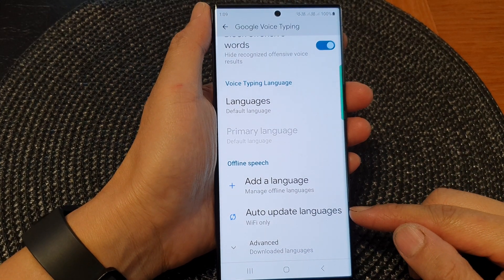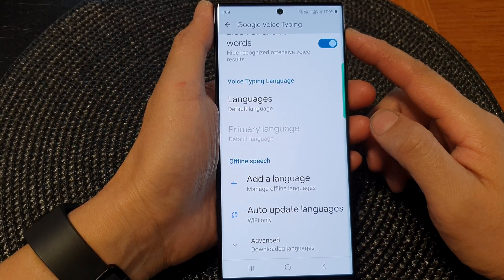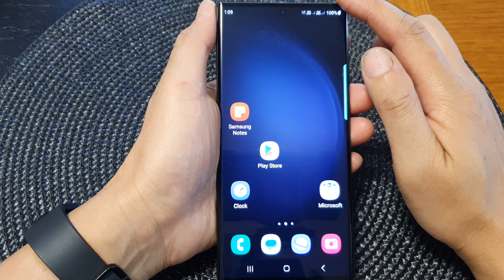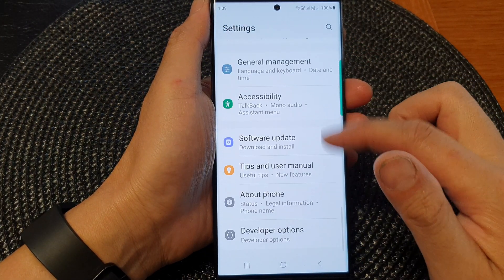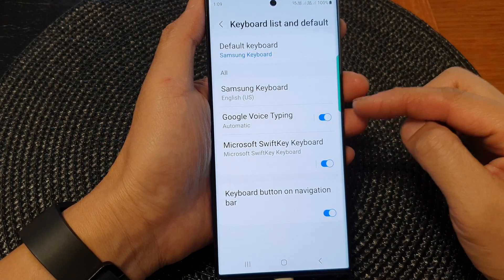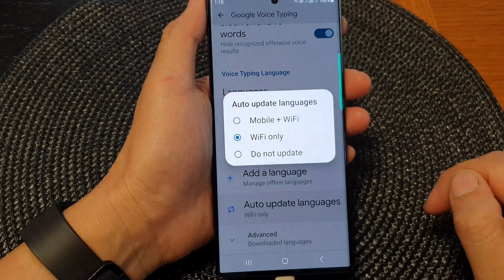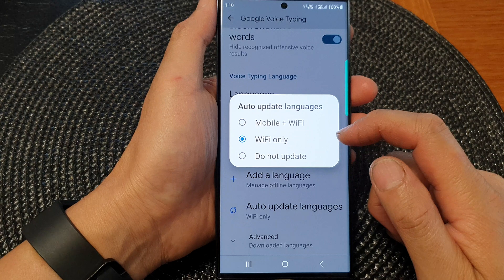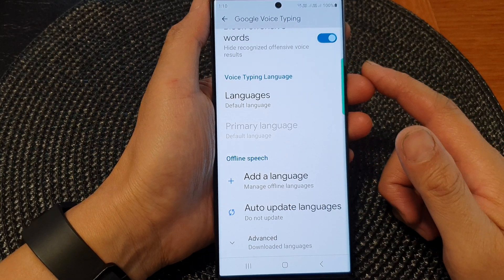Galaxy S23's: How to Turn On/Off Auto Update Languages for Google Voice Typing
Learn how you can turn On/Off "Auto Update Languages" for Google voice typing on the Samsung Galaxy S23/S23+/Ultra.

In this video, we'll explore the purpose of turning on or off the auto-update languages feature for Google Voice Typing on your Galaxy S23. "Auto-update languages" ensures that your device stays up to date with the latest language models and improves the accuracy of voice recognition.

By enabling auto-update languages, your Galaxy S23 will automatically download and install language updates for Google Voice Typing as they become available. This means that you'll have access to the most accurate and efficient voice recognition for a wide range of languages.

On the other hand, disabling auto-update languages allows you to manually control when language updates are installed. This can be useful if you have limited storage space or if you prefer to manage language updates on your own terms.

To turn on or off the auto-update languages feature, navigate to the "Language and input" settings in your phone's "Settings" app and select "Virtual keyboard." From there, choose "Google voice typing" and locate the option for auto-update languages.

By understanding how to toggle the auto-update languages feature on your Galaxy S23, you can customize the language update process and ensure that Google Voice Typing stays optimized for accurate voice recognition.